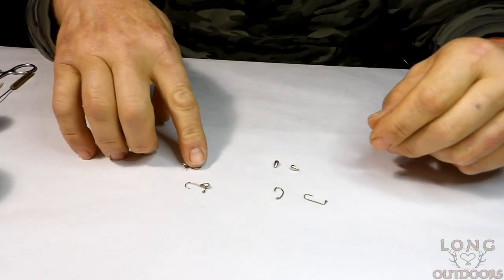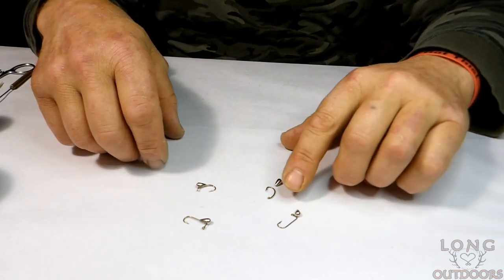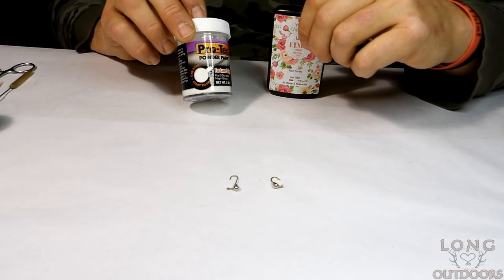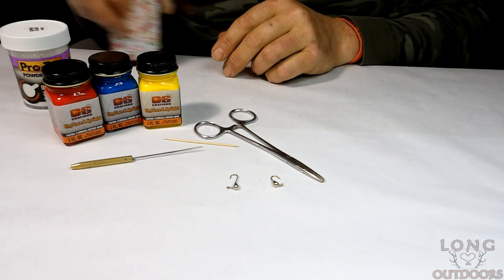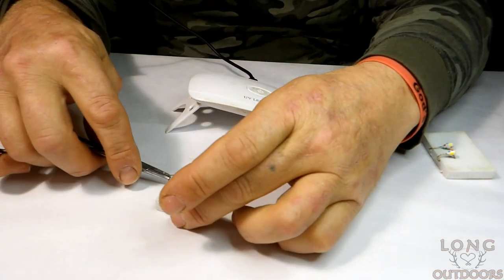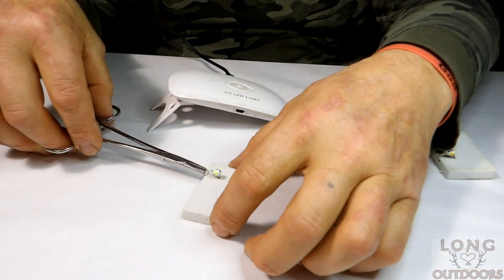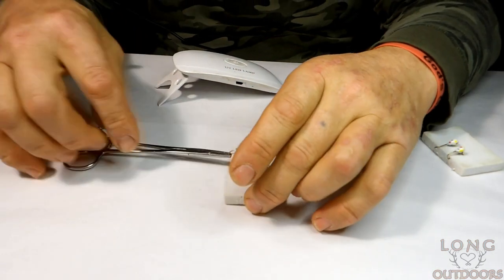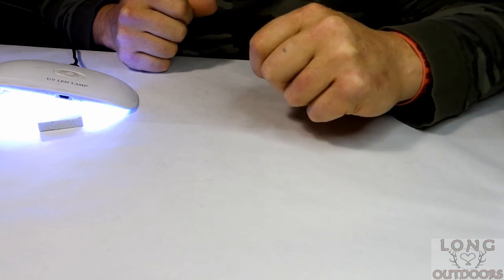HOW TO MAKE your own WONDERBREAD ICE JIG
Step by step tutorial on how to make your own #4 ice jig wonderbread pattern. Don't forget to check out the links below to pick up your materials you need to make your own!! 👇👇

Mustad CO68AP Heritage TitanX Egg / Caddis Fly Hooks (previously CO68NP) are reliable 2 Extra Short shank and 2 Extra Strong wire hooks

 Unpainted Tungsten Teardrop Slotted Beads without Fishing Hook: 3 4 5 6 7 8mm

Vinyl Paint - Regular Colors - 1oz. Bottles

YIEHO 300g UV Resin Kit with Light-Upgraded Crystal Clear Hard UV Curing Premixed Epoxy Resin Starter Supplies for  Beginners with Lamp.